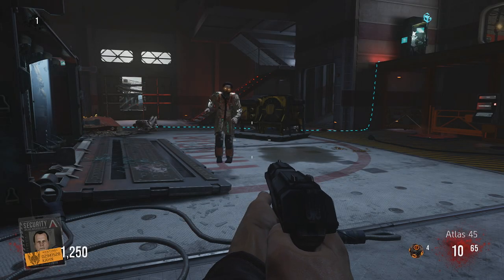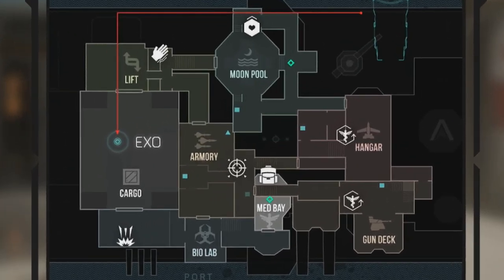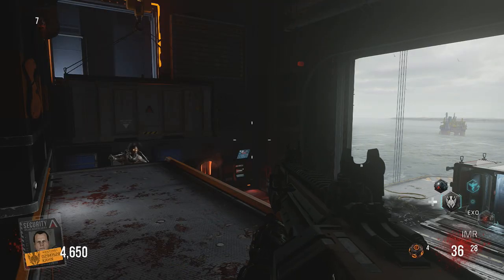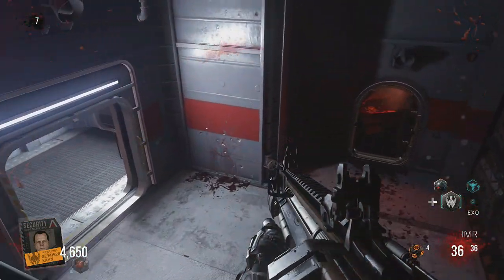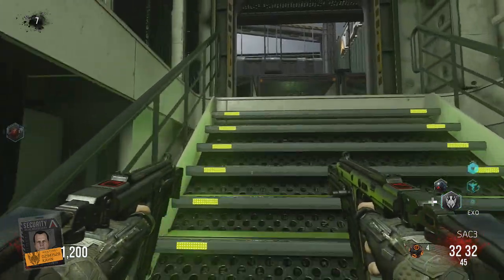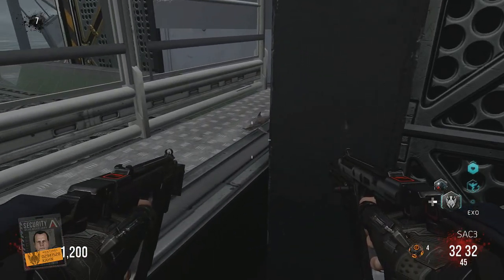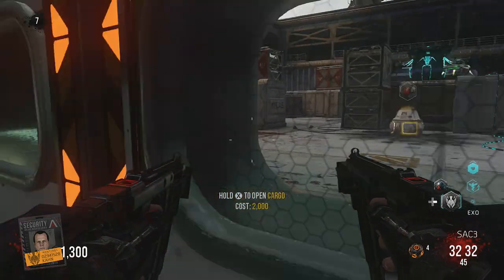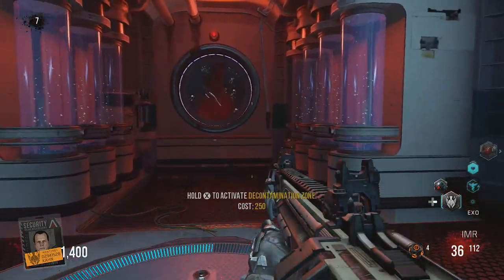Exo Zombies "CARRIER" MUSIC EASTER EGG SONG TUTORIAL - (Advanced Warfare)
Sharks! Gotta collect em all. If you found this video helpful then Pack-A-Punch that like button! Thanks to Zhunter for helping me find these

list=PLC48C9F5DC8A9D781